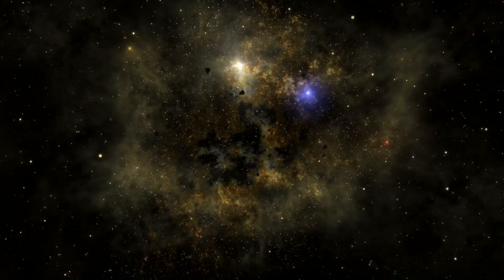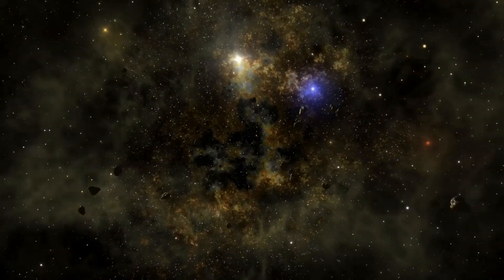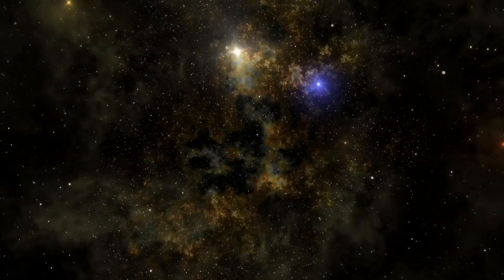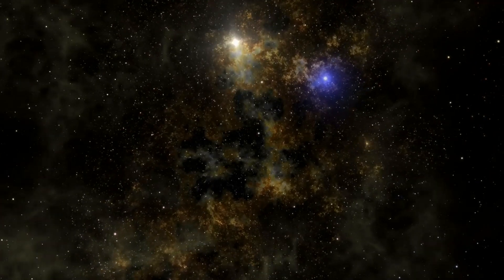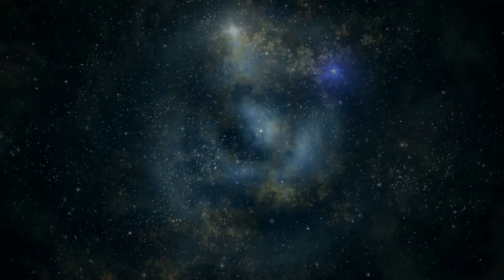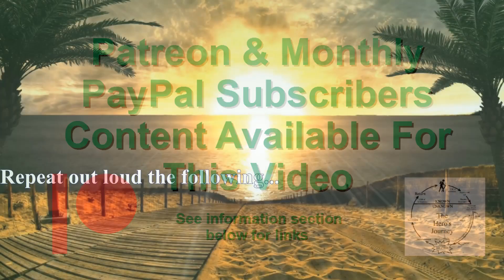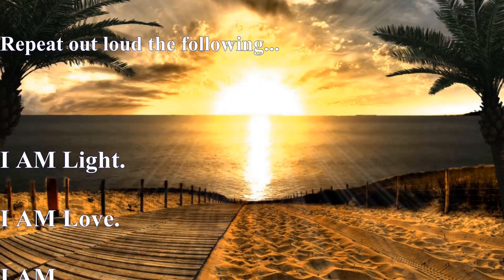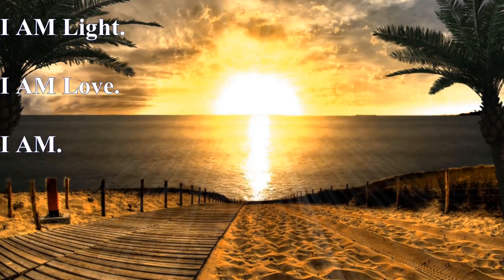Potential Earth Changes | Arcturian and Pleiadian Message | Te-El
So what is happening to Gaia? What types of changes are going to happen during this Ascension process? This video is another channeling from Te-El (Arcturians & Pleiadians) where they discuss the potential and probable earth changes and what you can do.

Since April 2021, I have been living on the road 24/7 embarking on my Lightworker/Wayshower journey, traveling to wherever I am called to perform my Gatekeeper duties. I put out videos whenever I am able to do so, which currently is not as often as I used to do when I had an easy access studio. I ask for your patience as I do the best that I can do.
We are now fully in the Great Awakening. Life will NEVER return to the way it was. Release any hopes/desires/expectations. That world is done. That world is gone. It is a new day. Begin each day with the enjoyment of rolling with whatever comes your way.

Who is Te-El? Te-El is a group consciousness that consists of The Arcturian Council of Twelve and The Pleiadian High Council of Light. Together they offer the name of Te-El as this represents them to the best of our language. They are teachers of LoveLight.

I do this all to be of service to you. I love you all!

Legal Credits:
All videos are from Pixabay and are free for use. Specifically, videos are from user:Erosvideos, user:tommyvideo , user:christianbodhi, user:Piyapong89, user:Activedia (Okan Caliskan), user:Mikkehouse, user:AndersonCampos.
Regular License obtained through EnvatoMarket for Glass Square Logo.
Music Commercial License obtained through Fesliyan Studios for background music.
Music Standard License obtained through EnvatoMarket for The Classic Elegant Logo
meditation-yoga-woman-girl-5392013 Image by Gordon Johnson from Pixabay